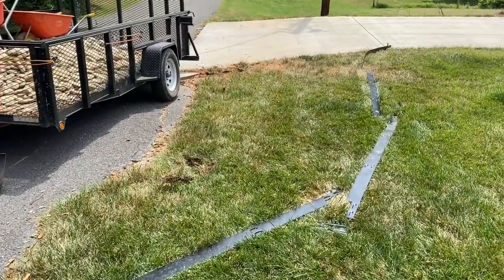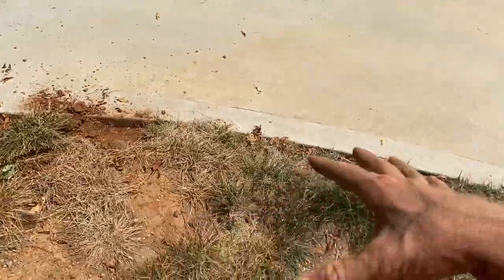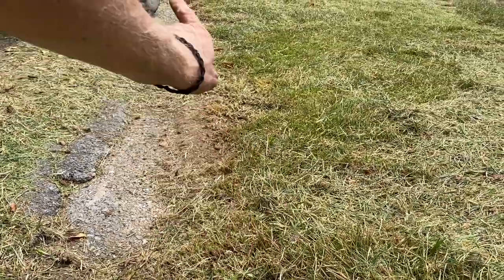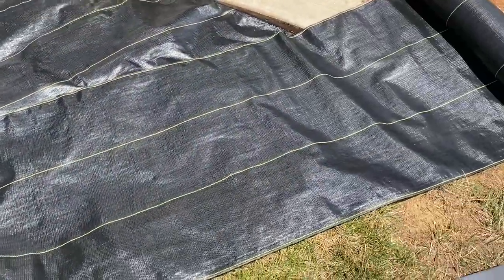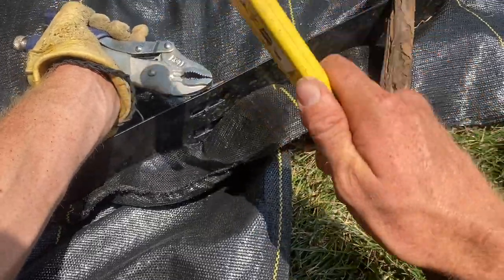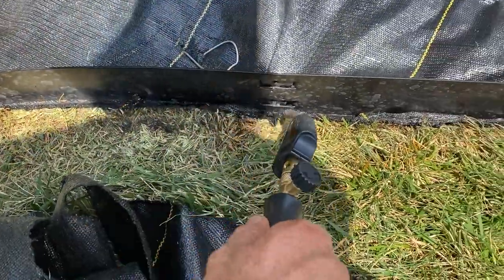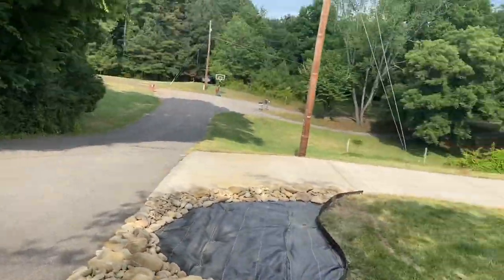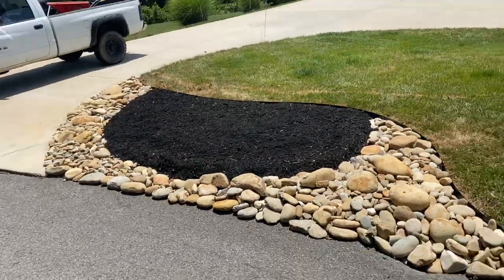Beautiful MAILBOX Landscape FAST | How To…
This is how you can transform your yard into landscape FAST. I hope you enjoyed!